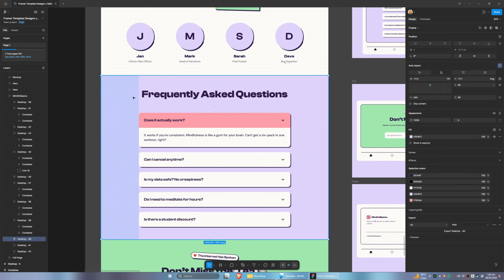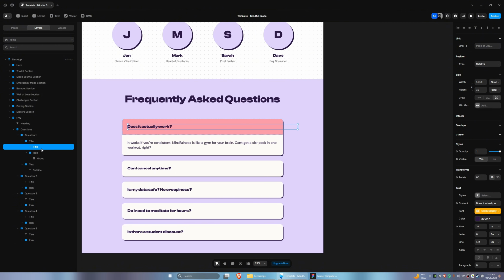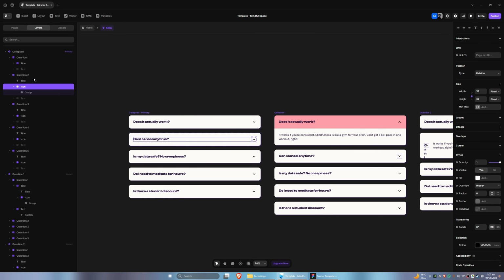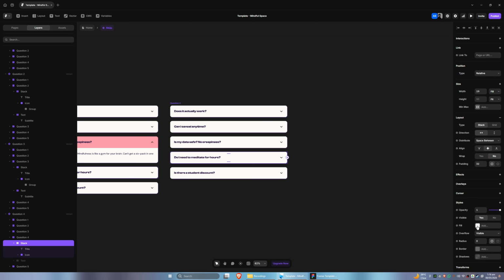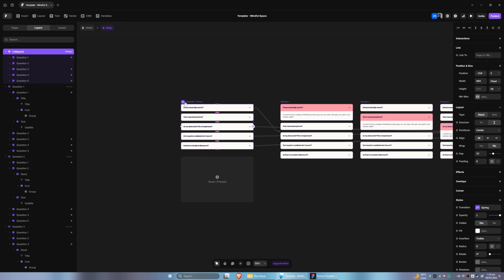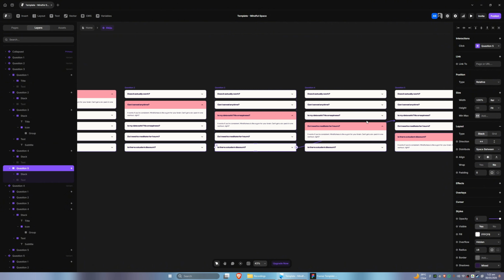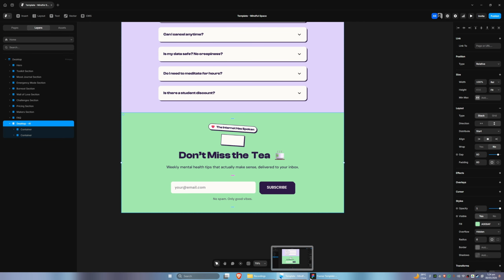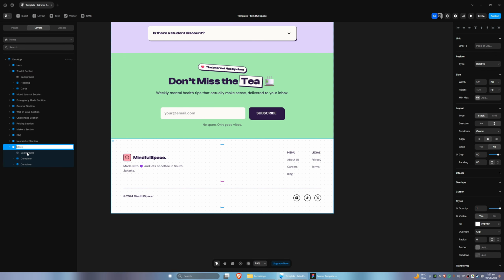Figma to Framer Template - Part 5 - Interactive FAQ and Footer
We're showcasing a new web design project today, focusing on a mental wellness application called "MindfulSpace." This project highlights the intricate process of creating effective app design and ui ux, with various frames illustrating layout variations and UI elements. The design process, heavily utilizing figma, demonstrates how product design principles are applied to refine the application's interface.